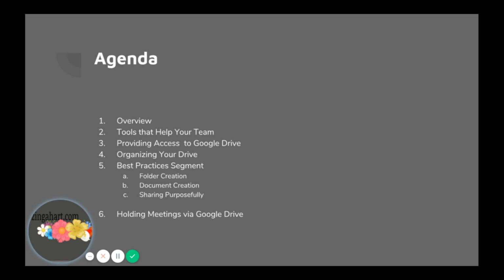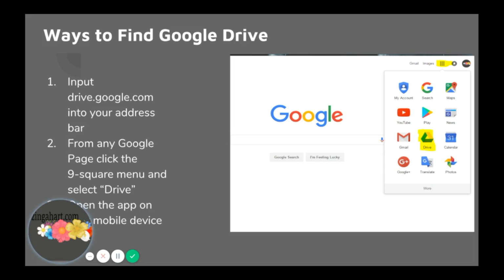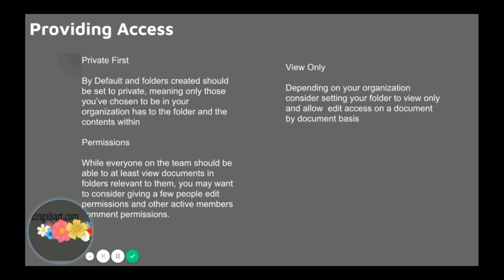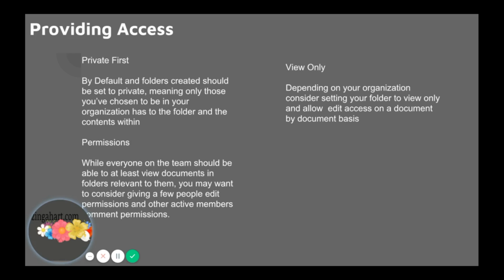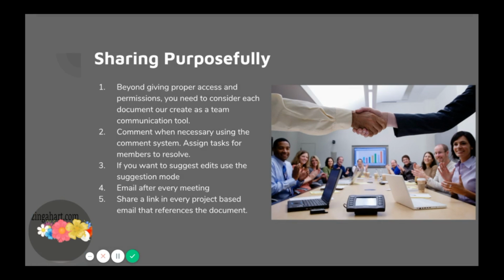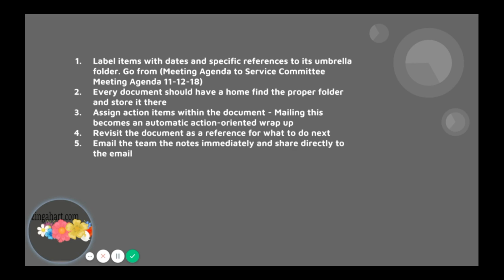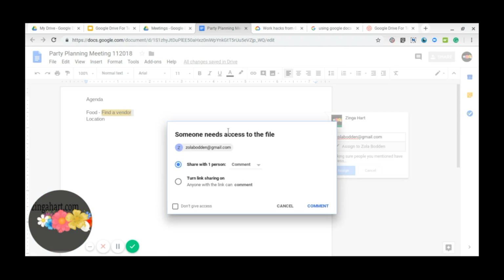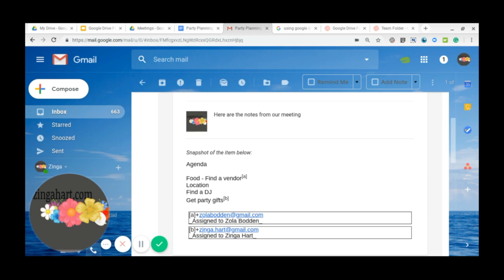Google Drive for Teams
In this webinar, we discuss the basics for using Google Drive as a part of your team organizational strategy.